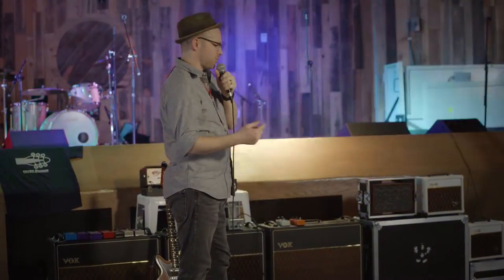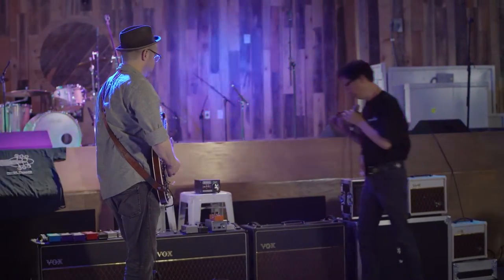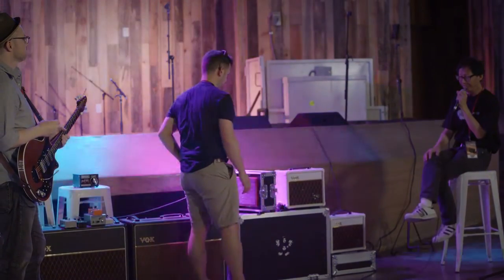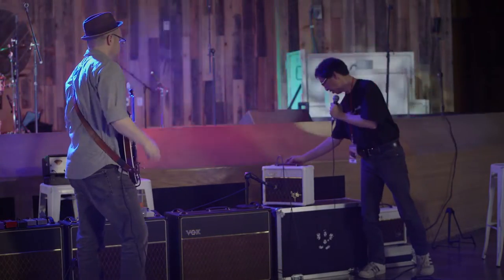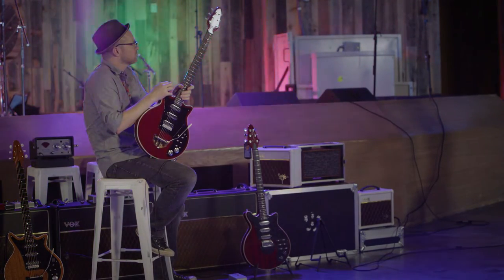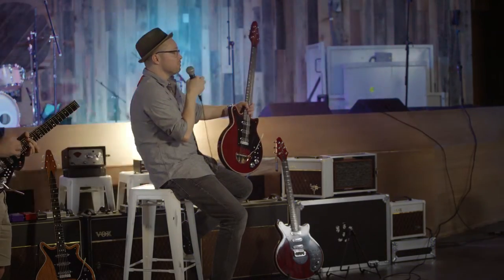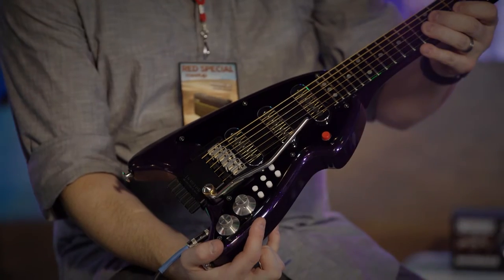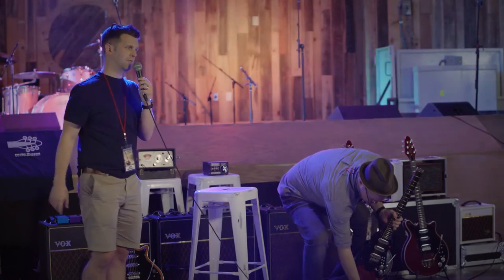Intro, Attenuator and Guitar Demos - U.S. Red Special meetup 2020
Excerpt from the first U.S. Red Special meet up, held in Phoenix, Arizona. This video covers the introduction, attenuator and guitar demo portion. Hosted by Luke Holwerda. Guest MC's Jon Underhill and James Chen.

Gear used:
-Vox AC30 TBX
-Weber MiniMass Attenuator
-Fryer "Jan 97" prototype Treble Booster

Guitars tested:
-Luke's homemade Red Special
-BMG stock Red Special
-BMG Woody conversion Red Special
-Guyton Transporter

Thank you to everyone who made it out the first U.S. Red Special meetup!

As the people who were there will know, the day was not without technical difficulties. We had issues with the PA system, the stage lights couldn't be stopped from spinning, and the house lights were too dim to go without them... but we made do! We got some extra lights brought in, the eventually sorted the PA (mostly) and tho we were way behind schedule, I think we all had a good time. We put faces to names, food to mouth and sixpences to gold strings!

I think we're all compiling our photos and videos still, but I went through the footage we shot for the Treble Booster demos and cut something together. Sadly... due to routing issues with the PA, we weren't able to get an isolated track for the closeup mic on the amp... but we had decent sound on the cameras. This wasn't the exact product I'd hoped we'd end up with, but hopefully it's fairly instructive. I think we may try to recreate this down the road in a more controlled environment, if we can get our hands on all the boosters again!

In person, I have to say, I was impressed with the range of the different boosters we had access to. I didn't think it would be so easy to discern them... and I think a lot of the attendees felt similar. But because we didn't get the mic track from the amp, the differences come across more subtle in the video, however, some of the finer details can be heard in the headphones.

Again, thank you to everyone who made it out or supported us from afar! It really was a fun day despite it all.